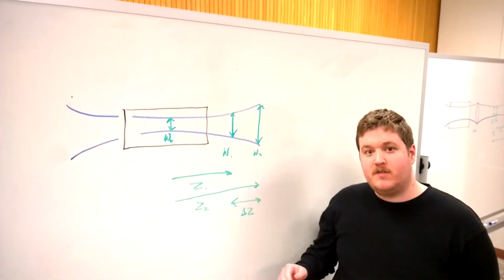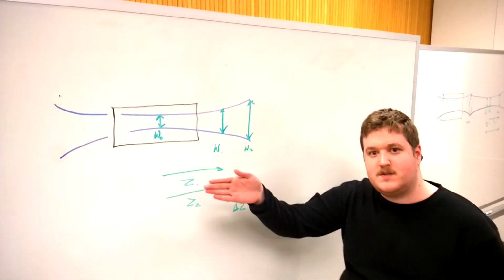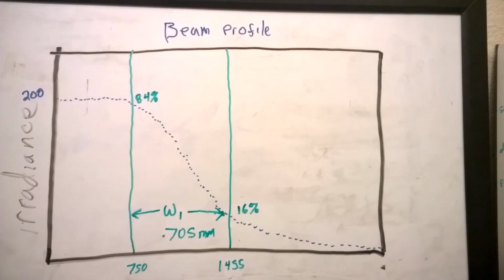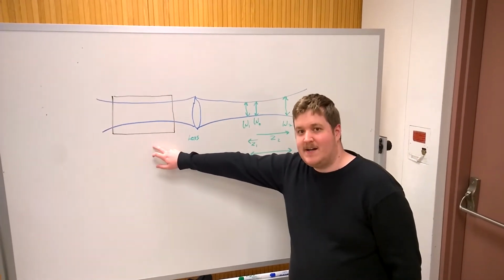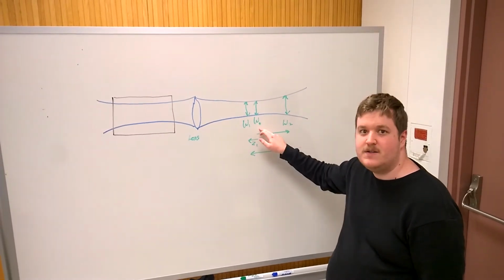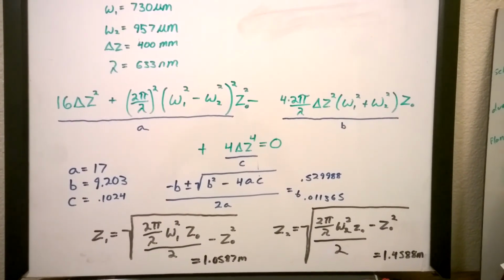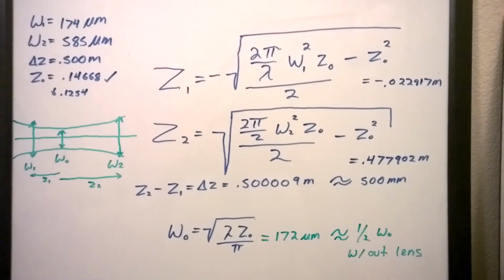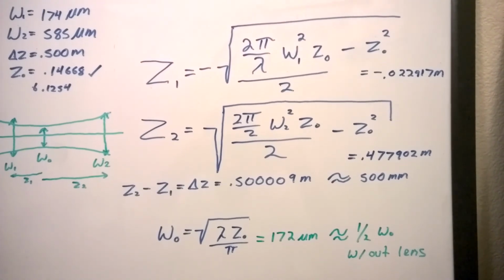Nathanael and Nic Lab2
U of Arizona Opti 471b Lab 2 Nic Smith and Nathanael Rezer